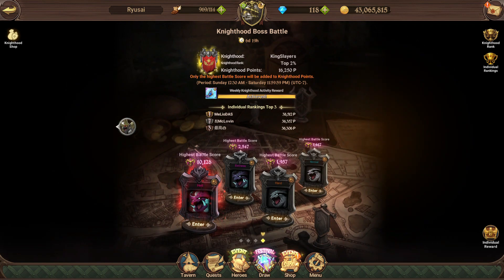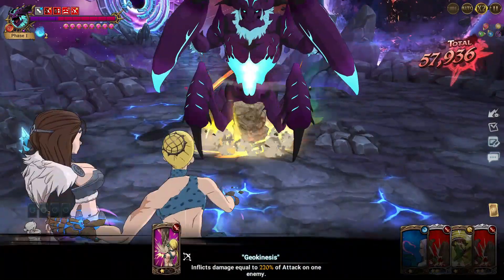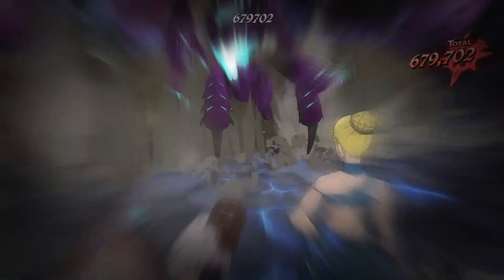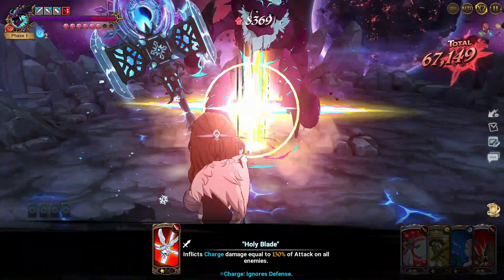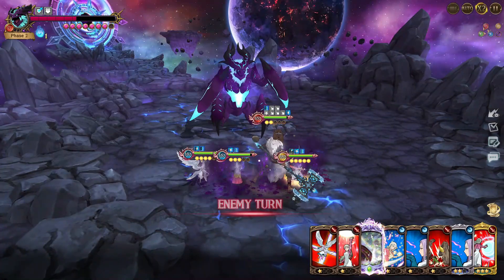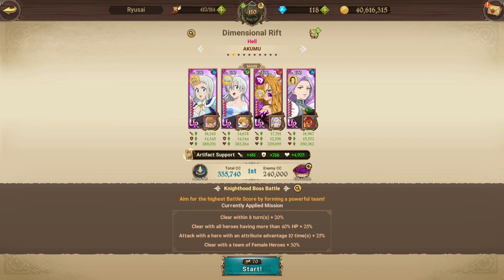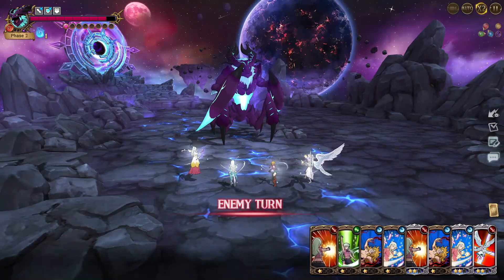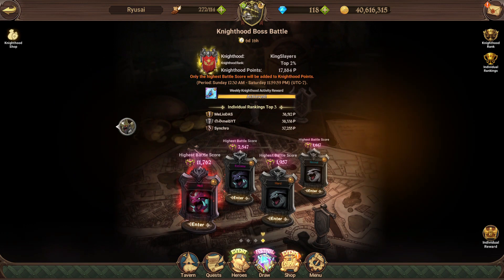GRAND CROSS || KNIGHTHOOD BOSS KELAK (11/06/'23) || 3 TEAMS TO GET +9K SCORE ON HELL DIFFICULTY!!!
Hi everyone,
i hope you are all having a fantastic day today!

this is a quick guide to clear this weeks knighthood boss kelak (11/06/2023) & get over 9k score on hell difficulty.

i have 3 teams for you guys :)
i hope you enjoy the video and that it does help you out!

peace out.